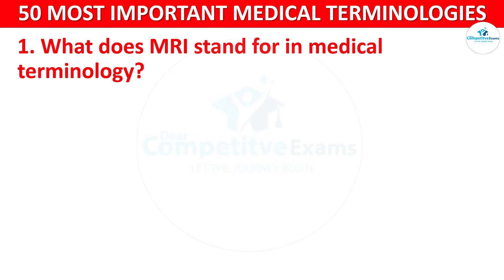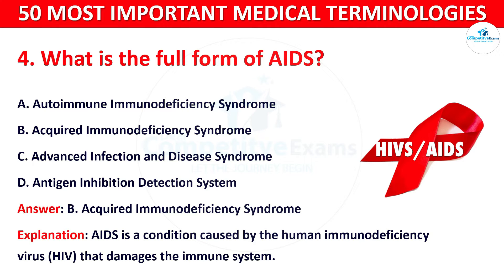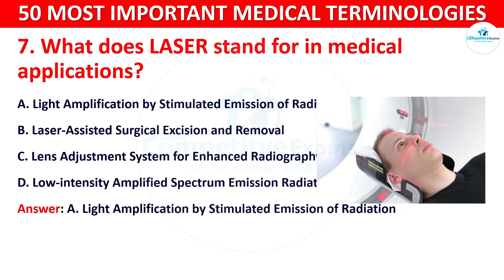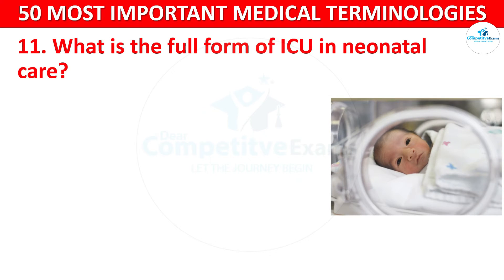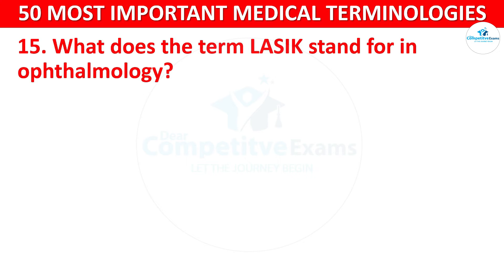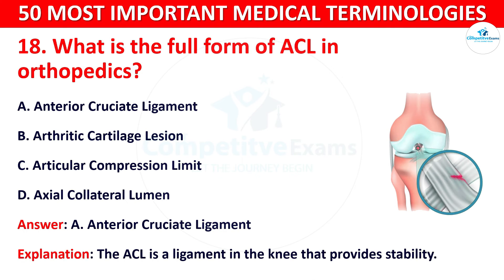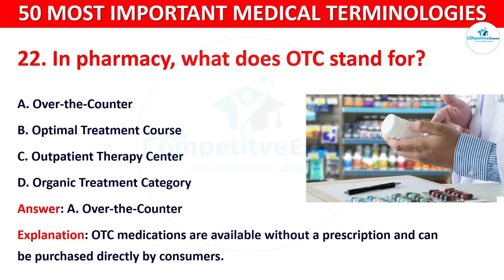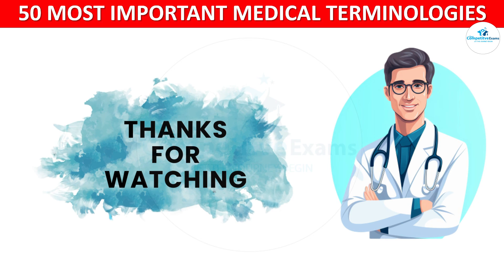medical terms and meaning | Hospital Related Full From | common medical abbreviations | neet 2024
In this video you are going to learn Most important medical terms and meaning and also it can help you to learn Hospital Related Full From and it is the collection of common medical abbreviations wich surely help you to prepare neet 2024 exams.

Questions are covered:
1. What does MRI stand for in medical terminology?
2. What is the full form of CT scan?
3. In medical terminology, what does ECG stand for?
4. What is the full form of AIDS?
5. What does ICU stand for in a medical context?
6. What is the full form of DNA?
7. In medical terms, what does COPD stand for?
8. What does LASER stand for in medical applications?
9. What is the full form of PET scan?
10. In medical terminology, what does EEG stand for?
11. What does the abbreviation CDC stand for in the medical field?
12. What is the full form of ICU in neonatal care?
13. What does the abbreviation PPE stand for in healthcare?
14. What is the full form of CPR in emergency medicine?
15. In medical terms, what does IBS stand for?
16. What does the term LASIK stand for in ophthalmology?
17. What is the full form of ENT in medical specialties?
18. What does the abbreviation HPV stand for in the context of infectious diseases?
19. What is the full form of ACL in orthopedics?
20. In obstetrics, what does the term VBAC stand for?
21. What is the full form of PSA in urology?
22. What does the term CBC stand for in hematology?
In pharmacy, what does OTC stand for
23. What is the full form of NSTEMI in cardiology?
24. In gastroenterology, what does GERD stand for?

medical terms and meaning,
medical terms and definitions,
medical terminology meaning,
some medical terms and their meaning,
medical terms,
common medical terms,
common medical terms name and uses,
common medical terminology,
common medical abbreviation,
common medical terms in english,
medical terminology,
medical terms in hindi,
medical general information,
general information